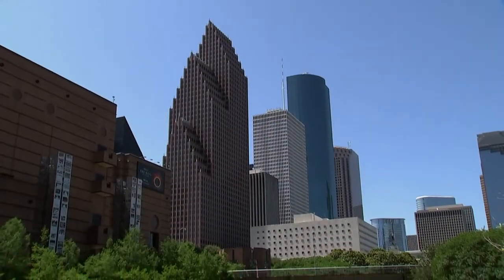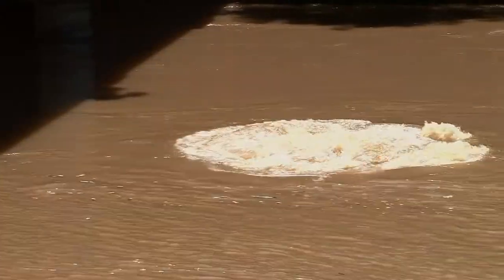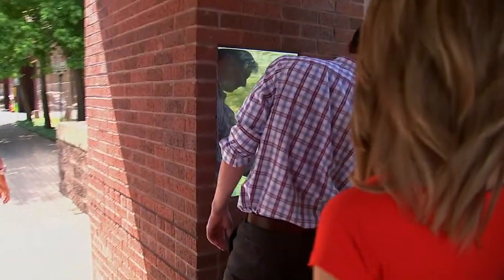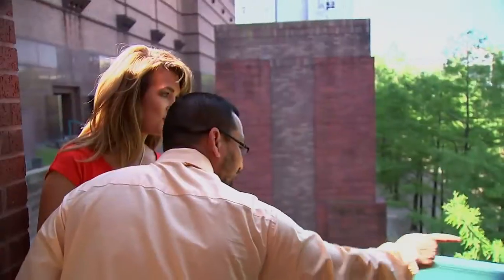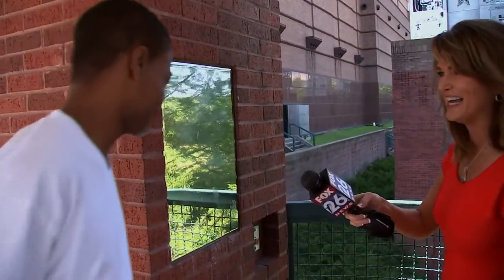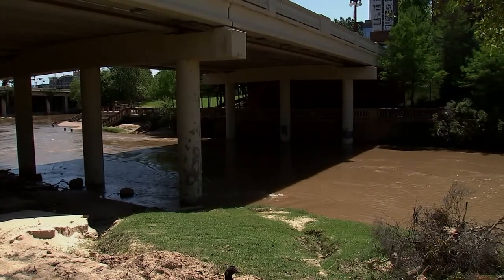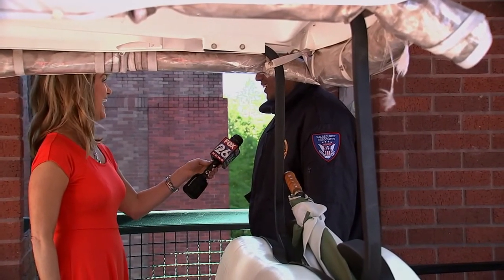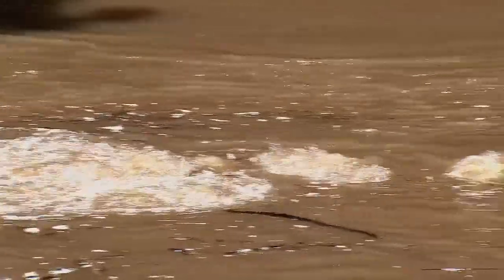Press the red button to "burp" Buffalo Bayou in downtown Houston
FOX 26 News anchor Melissa Wilson